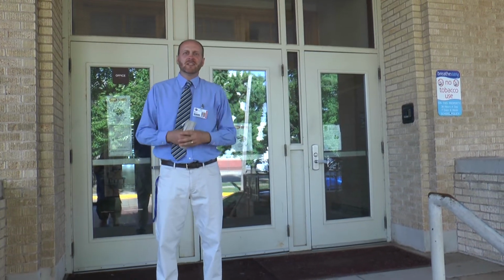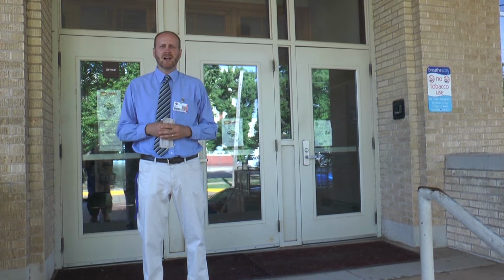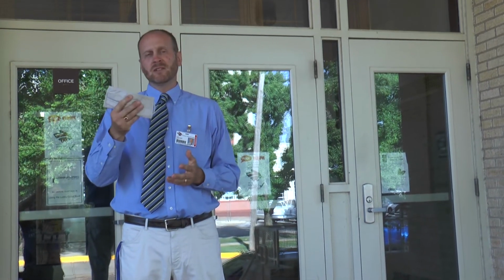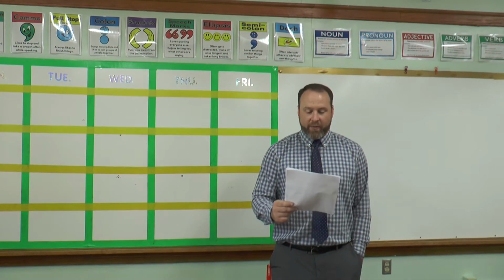Ponca City East Middle School Re-Entry Plan 2020